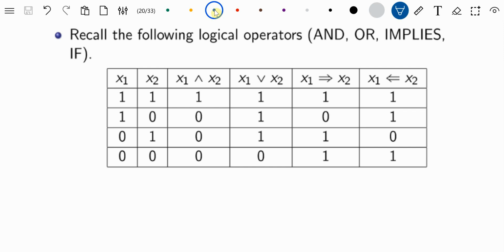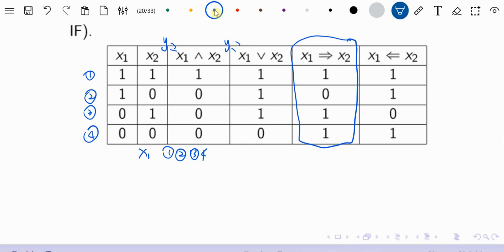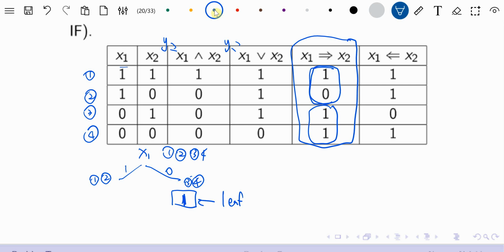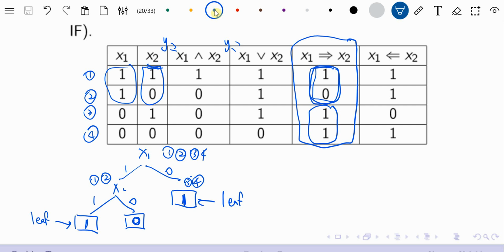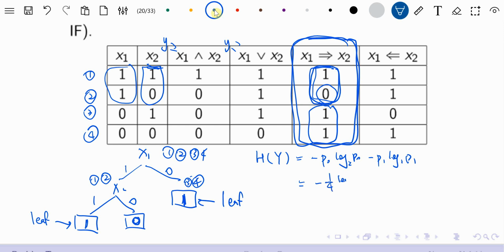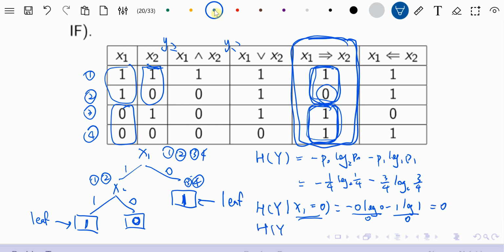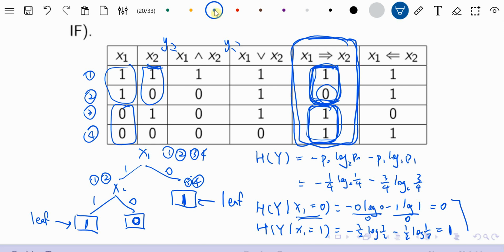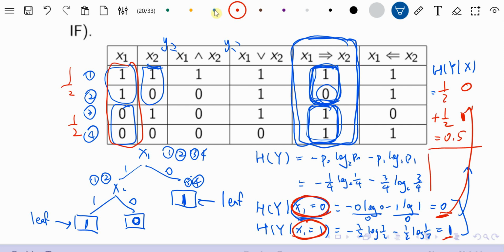CS540 Lecture 6 Implication Decision Tree Example